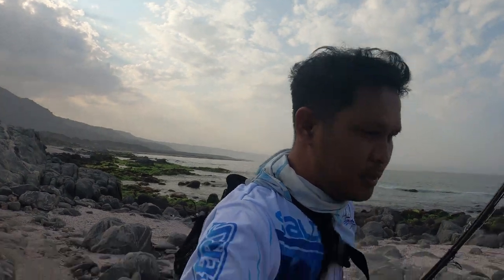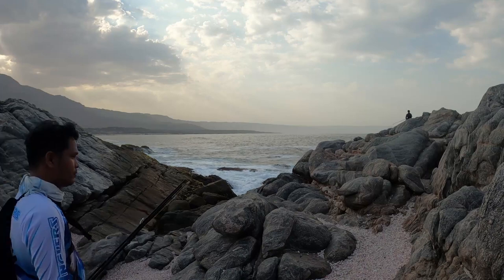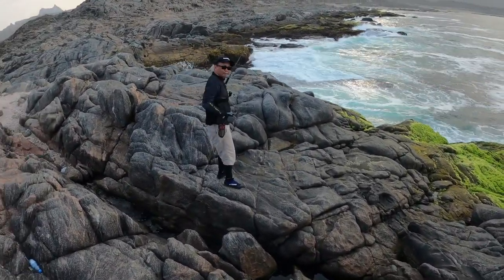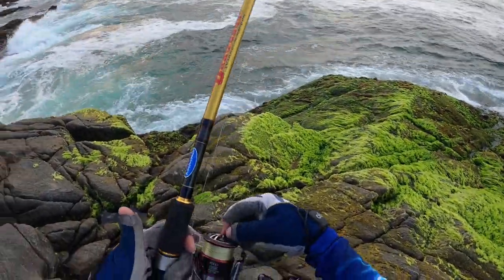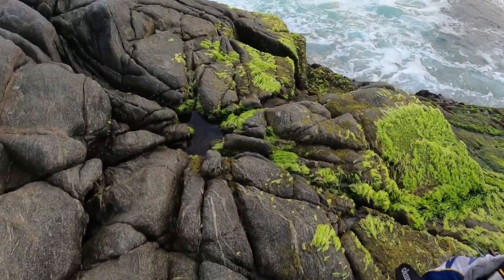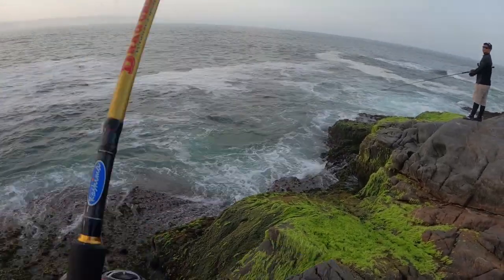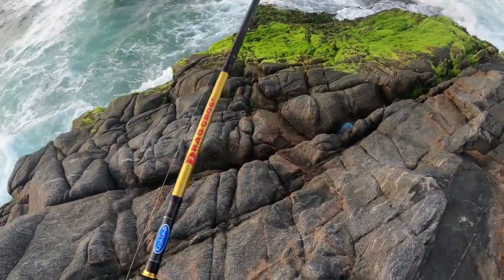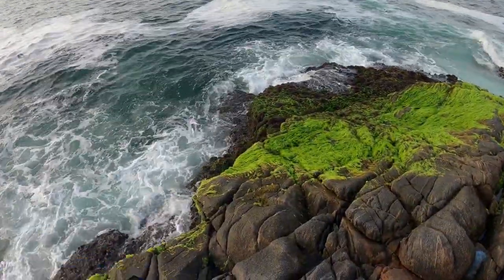Be Sure to use Kashima Fishing Rod and Catch Big Eye Scad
Welcome to my fishing channel and Please enjoy on your first view of my fishing adventure.

Fishing Gear Setup:
Reel:  Shimano Ci4+ 4000
Rod: Kashima
Line: Majorcraft
Leather: littma
Lure: jig gabusa